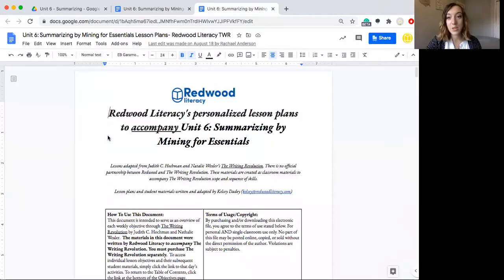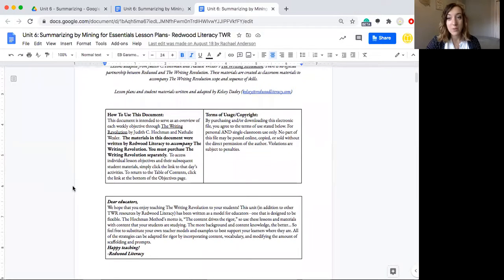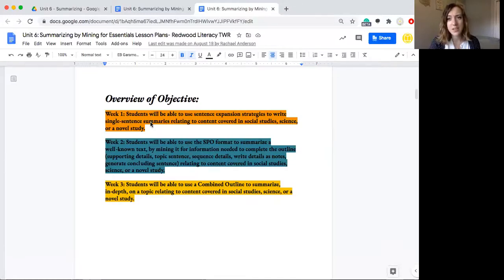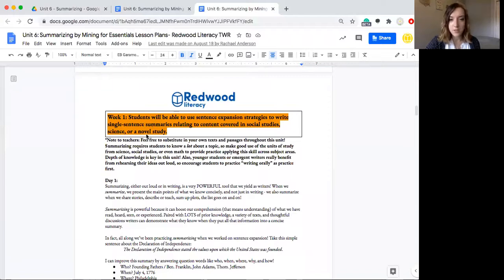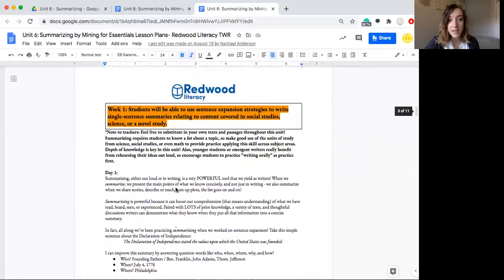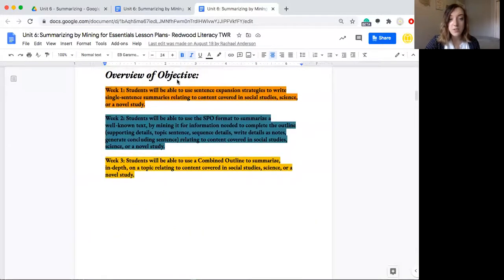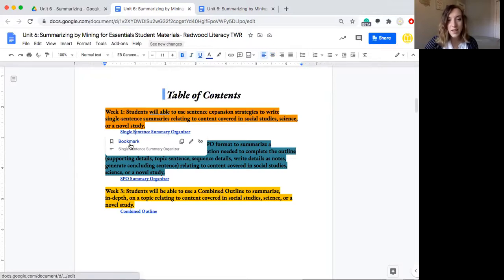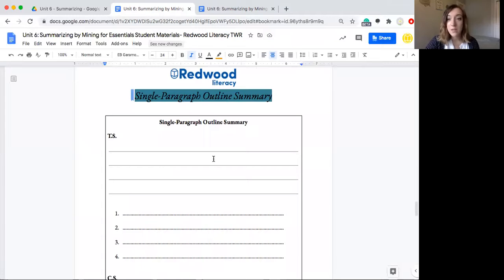Tour of Redwood's Unit 6 Writing Materials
THE WRITING REVOLUTION® is a registered trademark of The Writing Revolution, Inc. There is no official partnership between Redwood Literacy and The Writing Revolution® by Judith C.Hochman and Natalie Wexler. Redwood Literacy independently created these classroom materials inspired by The Writing Revolution®’s scope and sequence of skills.

Support your writers - at any grade level - with this explicit and content-based mini-unit on summarizing! This unit compiles strategies from both the sentence level and paragraph level so students can write concise, thoughtful summaries on just about any topic. Each lesson is flexible according to the content of study, making it easy to implement in reading, writing, social studies, or science. Scaffolded supports and strategies spiraled from throughout the Units make this resource a gold mine!